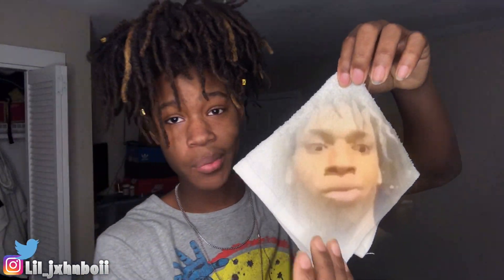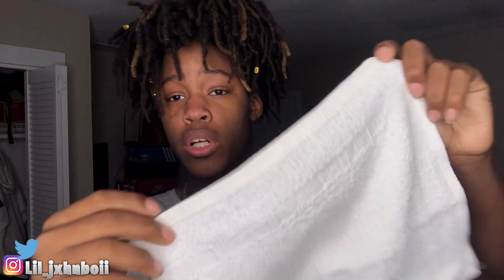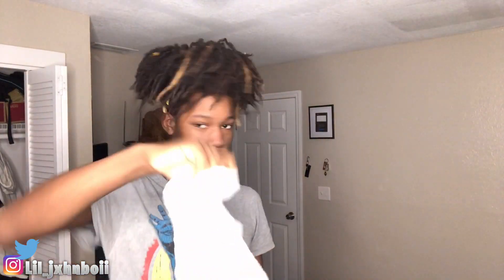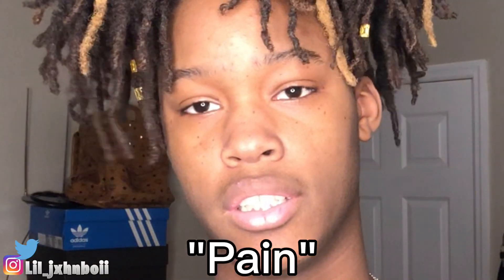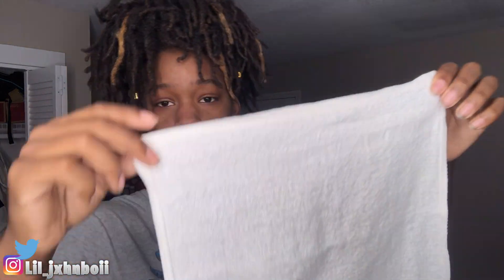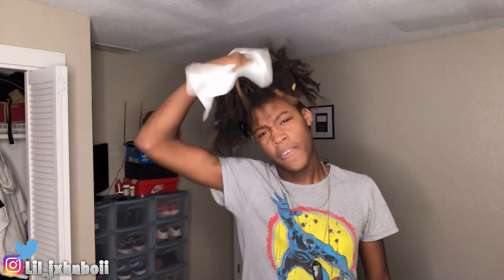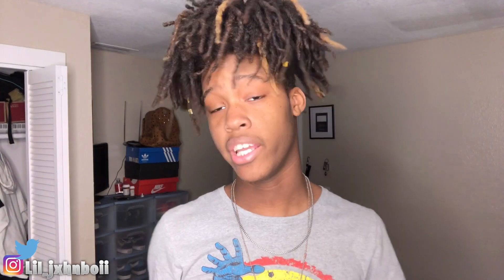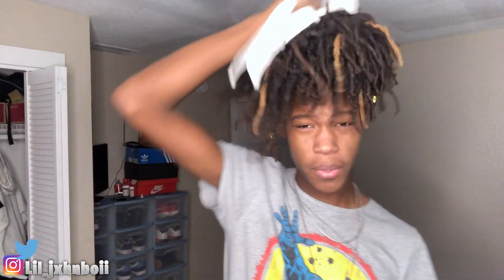HOW TO GET FREEFORM/SEMI FREEFORM DREAD TUTORIAL 🏫 Back To School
SC:lil_johnboii

FAQ’s
age-17
Birthday-February 29
Located-Fl
Camera-iPhone/canon elph 180
Editer-VSDC/CapCut